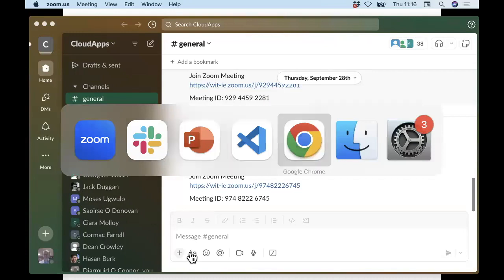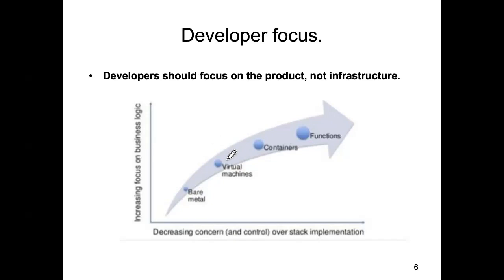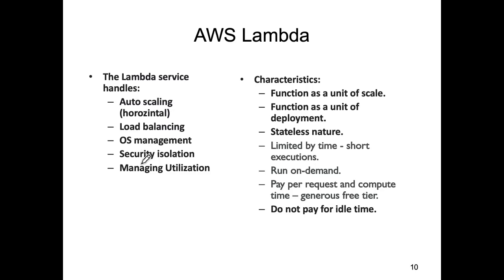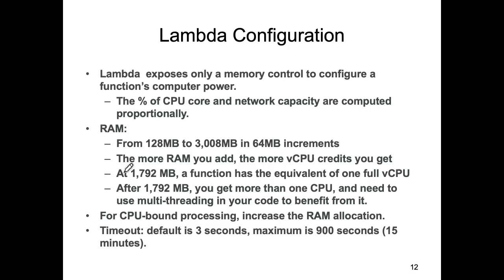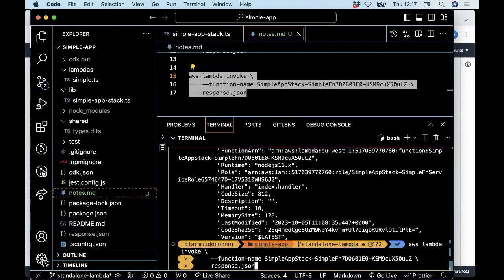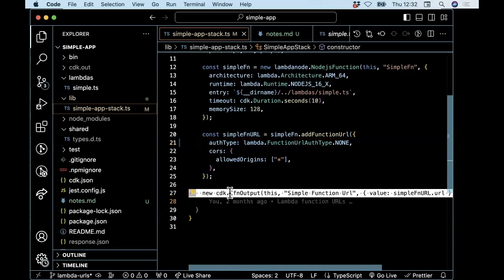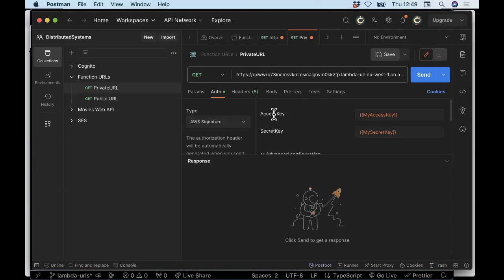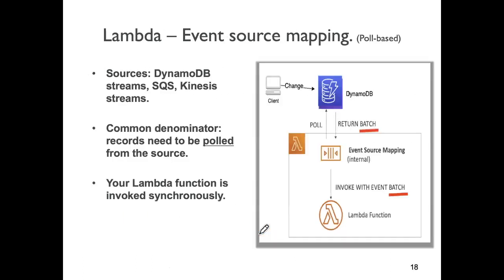DS Lecture 4